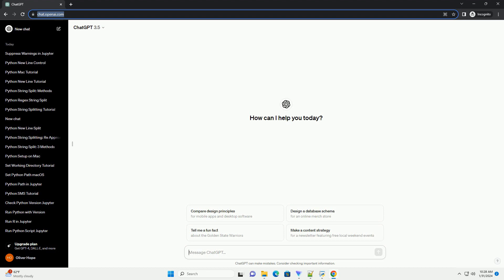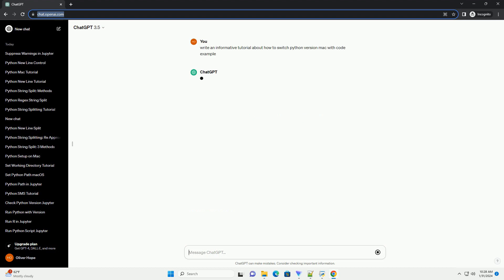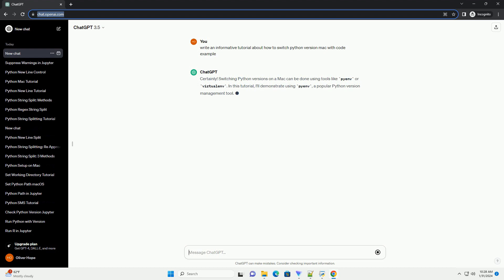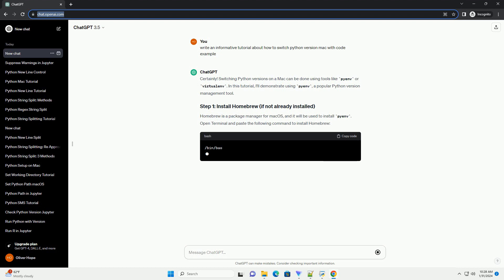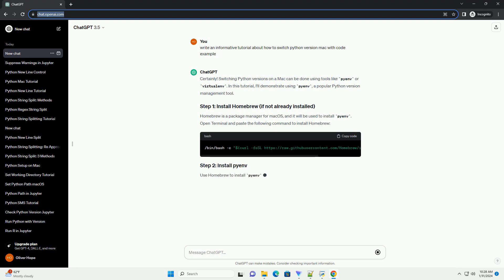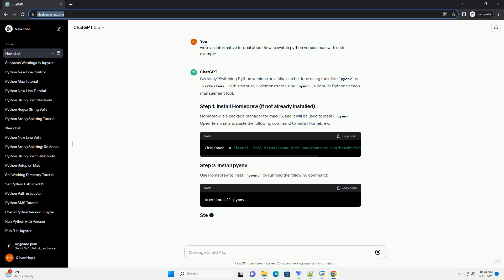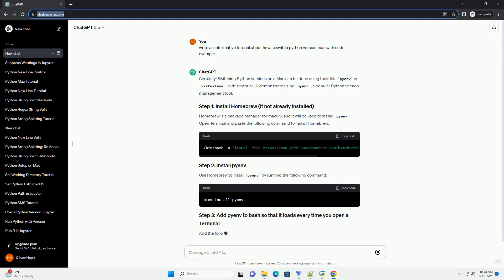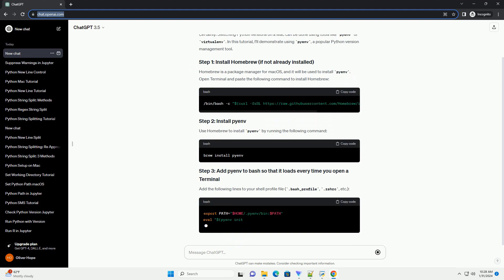how to switch python version mac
Certainly! Switching Python versions on a Mac can be done using tools like pyenv or virtualenv. In this tutorial, I'll demonstrate using pyenv, a popular Python version management tool.
Homebrew is a package manager for macOS, and it will be used to install pyenv. Open Terminal and paste the following command to install Homebrew:
Use Homebrew to install pyenv by running the following command:
Add the following lines to your shell profile file (.bash_profile, .zshrc, etc.):
Reload the shell profile:
To install a specific Python version, use the following command. Replace x.y.z with the desired version number:
Set the global Python version for the entire system:
Set the Python version for a specific directory:
Check the currently active Python version:
You can switch between Python versions using the global or local command again.
To uninstall a Python version, use:
To update pyenv and its plugins, use:
That's it! You've successfully switched Python versions on your Mac using pyenv. Adjust the version numbers in the commands according to your requirements.
ChatGPT